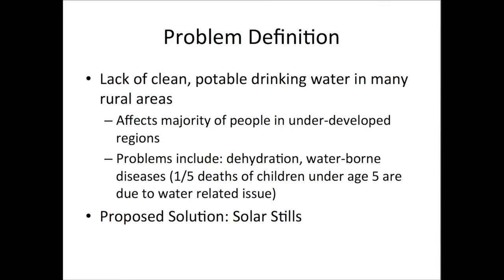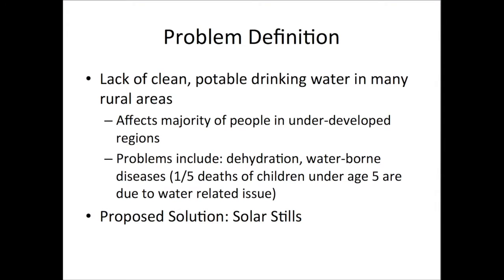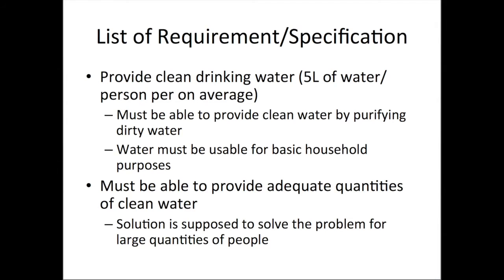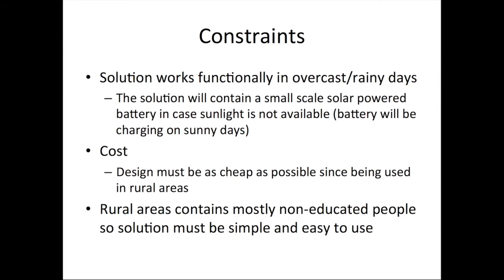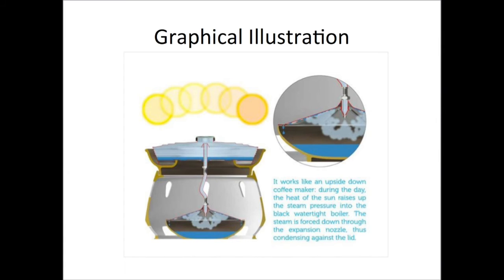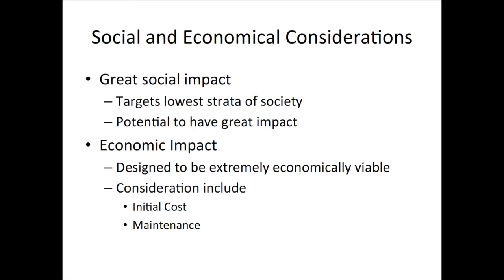Using Solar Stills to Solve the Drinking Water Crisis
For UW ECE300A Group Project.